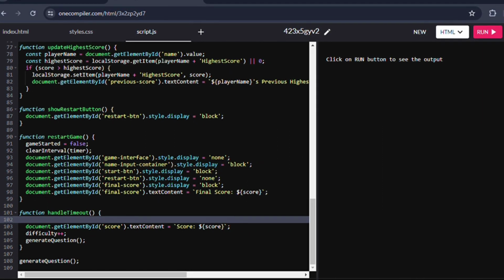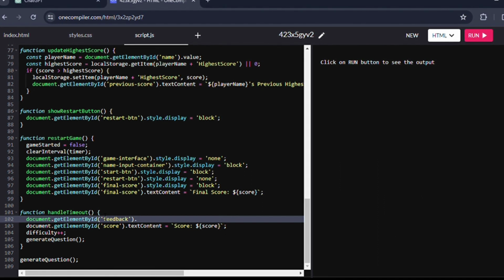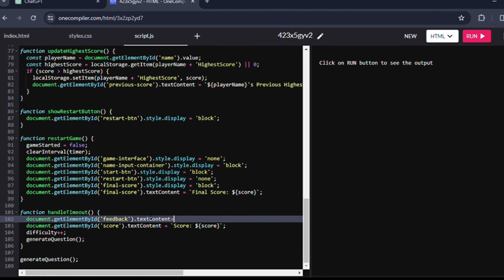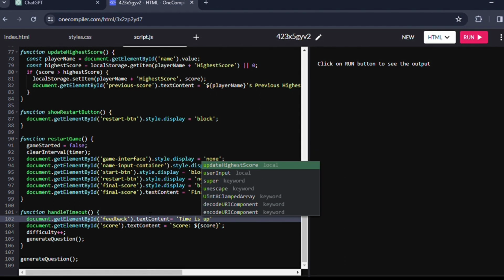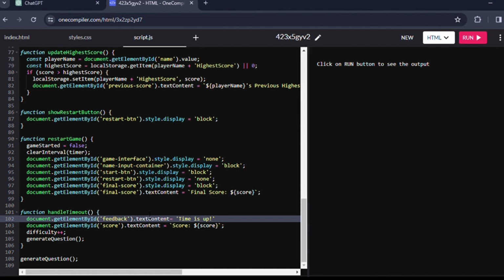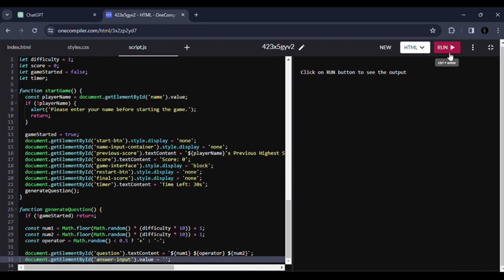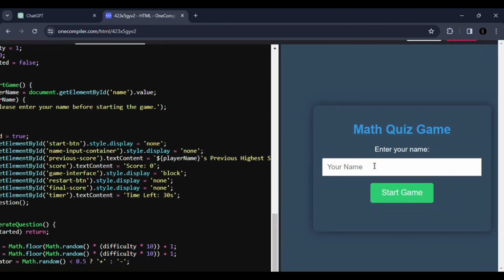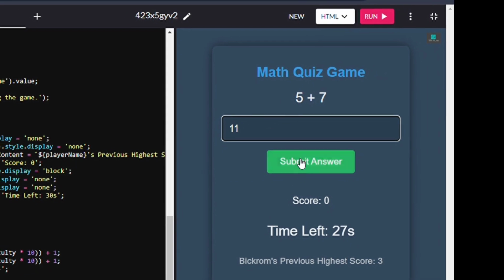Java Script Tutorial For Math Quiz Game part-3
Unlock the world of JavaScript programming with TECH_07's latest tutorial! 🚀 Dive into a hands-on experience as we build a dynamic Math Quiz Game from scratch. 🧮💻 Whether you're a beginner or looking to enhance your coding skills, this interactive session is designed just for you. 🌐 Join us on this coding adventure and explore the foundations of JavaScript while creating a fun and engaging project. 🔗✨

Java  Script tutorial for math quiz game